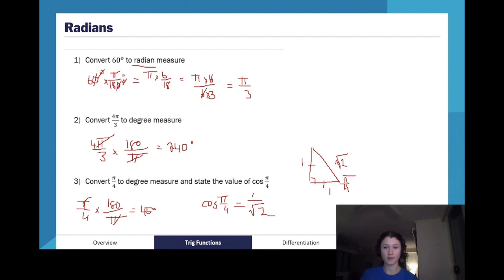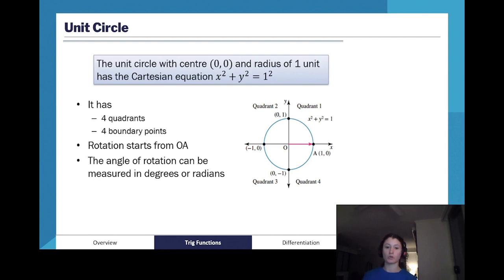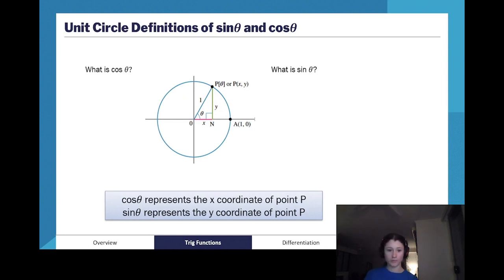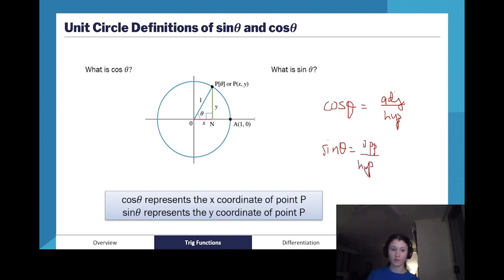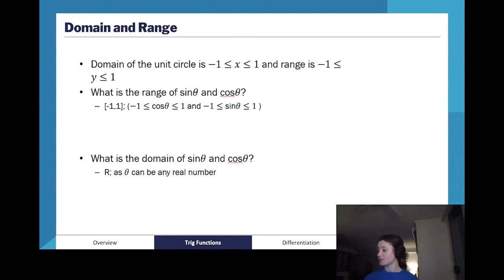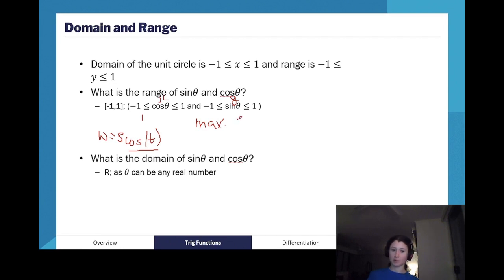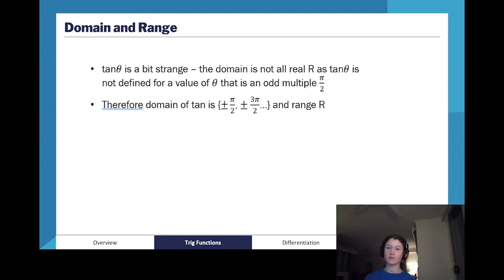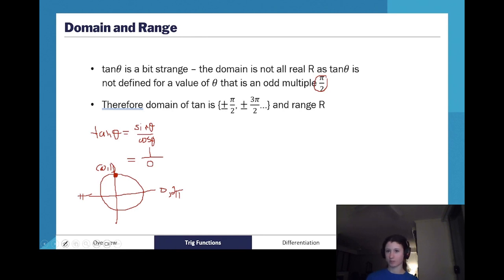Unit Circle | QCE Methods 1&2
An expert summary on Unit Circle for QCE Methods 1&2. Covers everything you need to know to ace your exams!